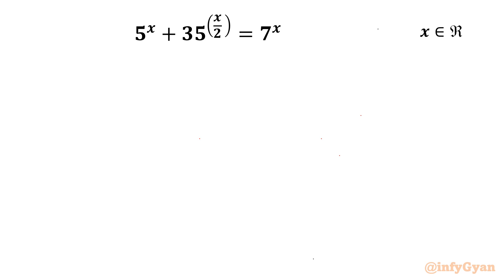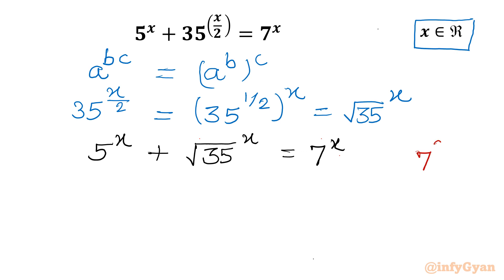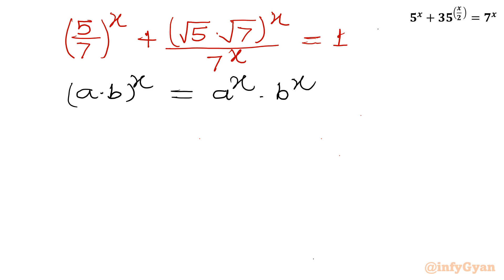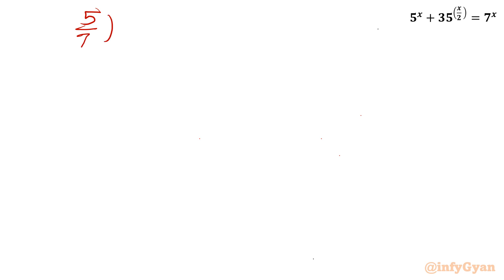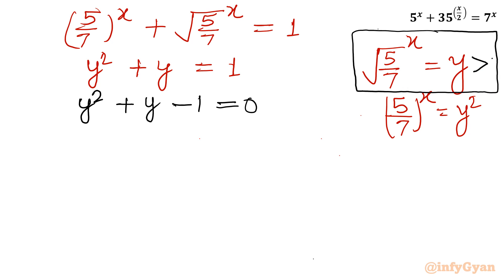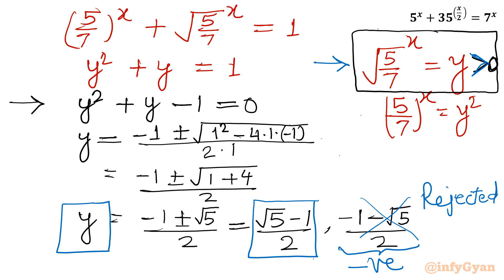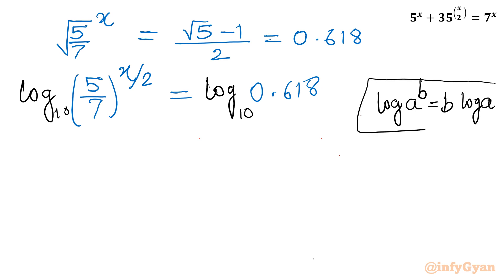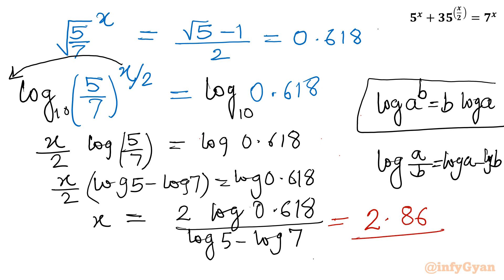An Interesting Exponential Equation | Algebra Challenge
Welcome to another interesting algebra challenge! In this video, we'll be solving an exciting exponential equation that will test problem-solving skills. Whether you're preparing for a Math Olympiad or just love a good math puzzle, this problem is perfect for you. Grab your pencil and paper, and let's see if you can solve this exponential challenge!

Chapters:

00:00 Introduction (Problem Statement)
00:25 Exponent laws
02:17 Solving Exponential equation
04:55 Quadratic equation
05:20 Quadratic formula
07:20 Logarithms
09:15 Solutions
10:02 Verification